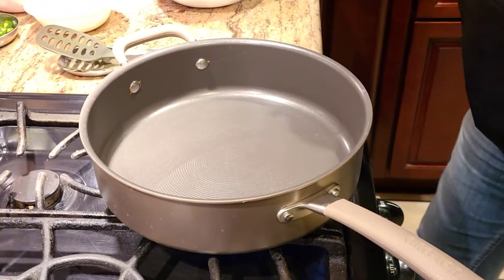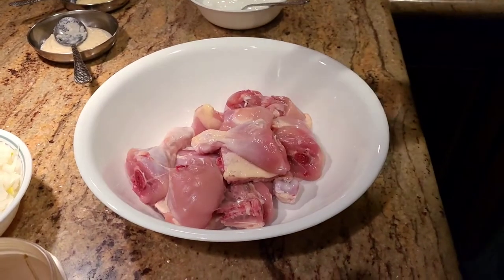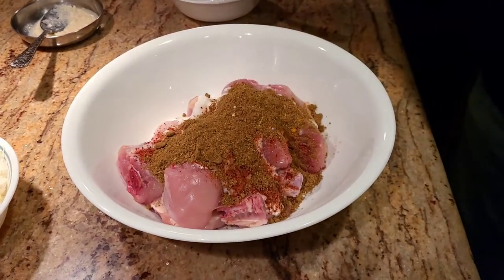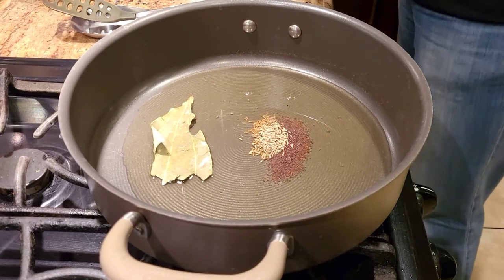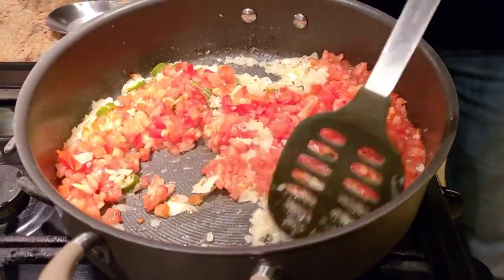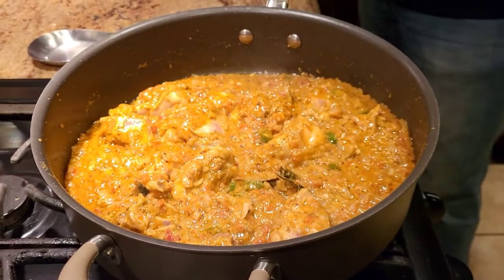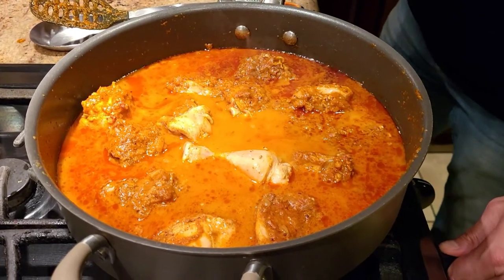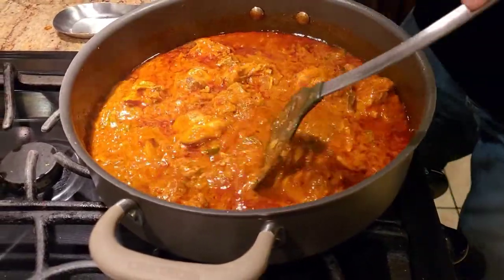Achari Chicken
Whats up foodies!! Shweta Vyas Bhardwaj here is my recipe for Achari Chicken, hope you enjoy it!
Also guys please check out her link for some amazing designer indian clothing!